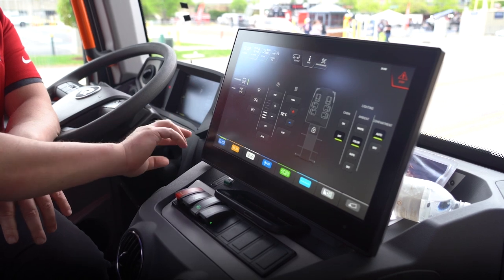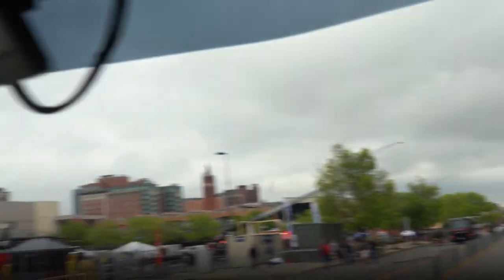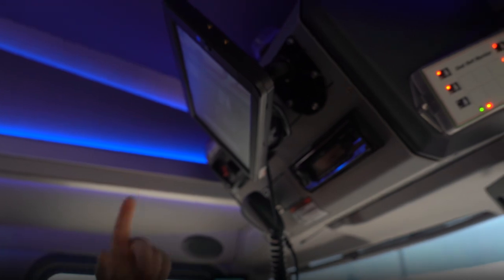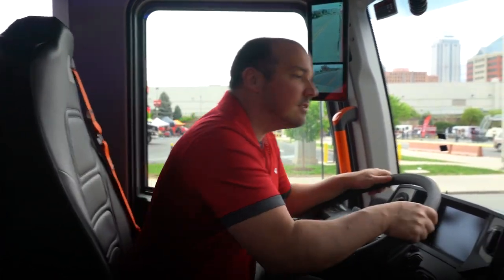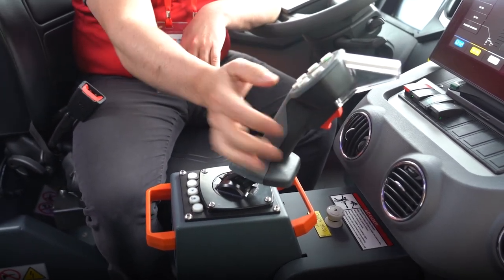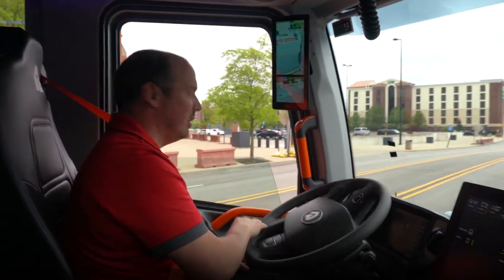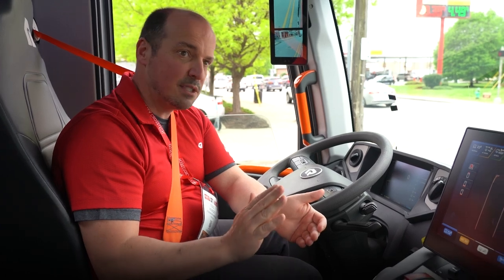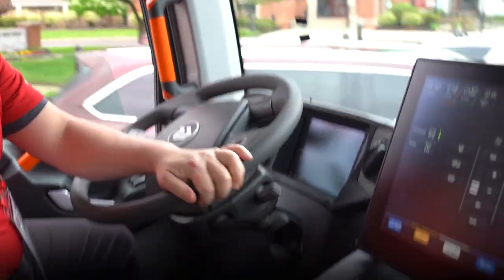Take a test drive with the all new Rosenbauer RTX Electric Fire Truck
Ikon Fire customers experience the all new Rosenbauer RTX Electric Fire Truck.

Super Vac to Tour with Firefighting Robot / Unmanned Misting Turbine